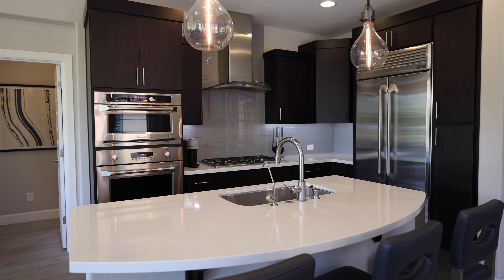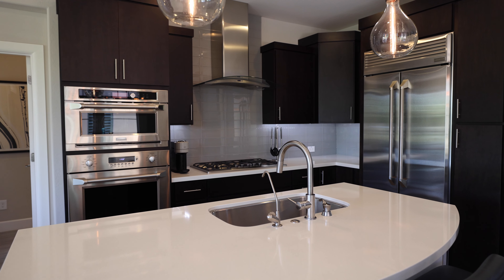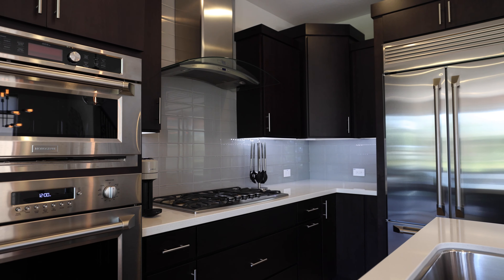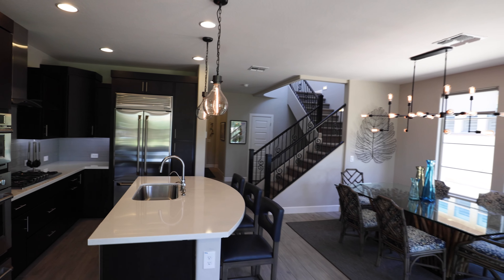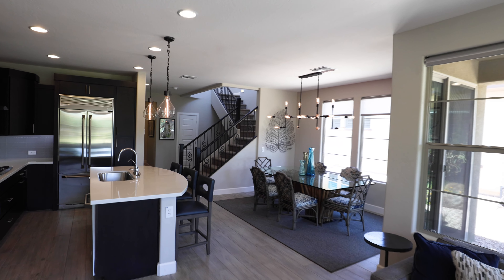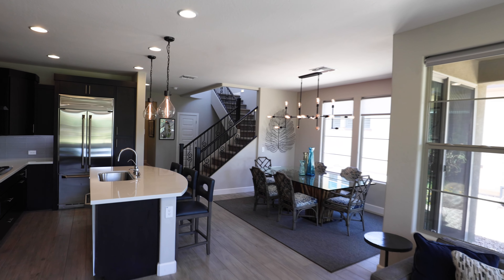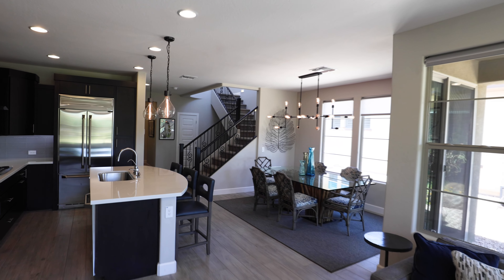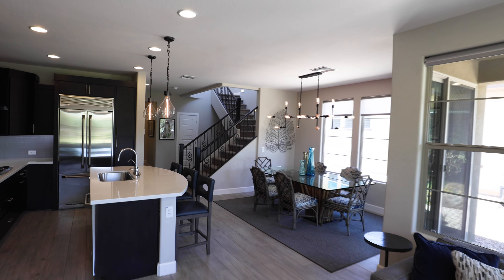Encanterra Home For Sale In Queen Creek, AZ!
Step inside this home where it feels like you’re permanently on vacation!

A 4 Bed, 3 Bath property located in the heart of Encanterra for $650,000… You can’t get much better than that! Plus, it’s beautifully upgraded AND fully furnished ✨

Do you have any questions about this home or would like to book a showing?